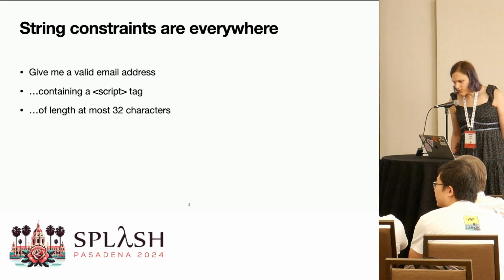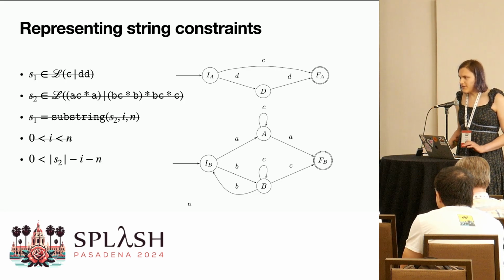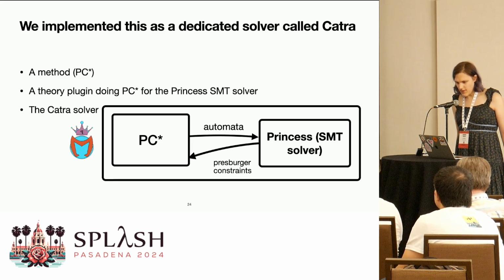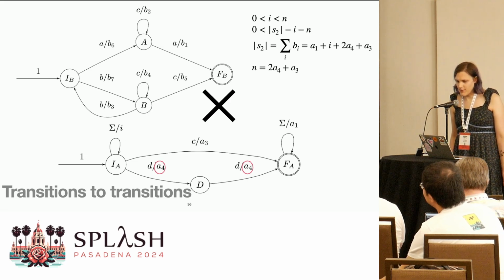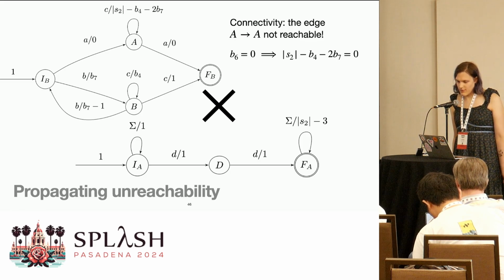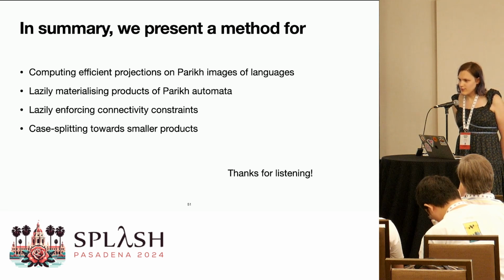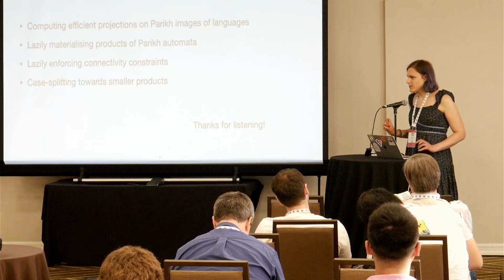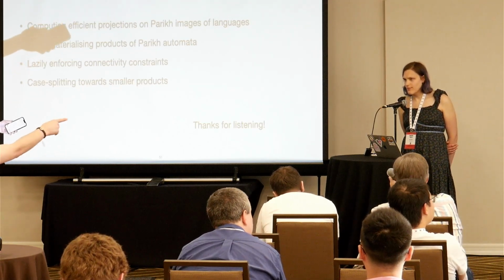[OOPSLA24] A Constraint Solving Approach to Parikh Images of Regular Languages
A Constraint Solving Approach to Parikh Images of Regular Languages (Video, OOPSLA 2024)
Amanda Stjerna and Philipp Rümmer
(Uppsala University, Uppsala, Sweden; University of Regensburg, Regensburg, Germany / Uppsala University, Uppsala, Sweden)

Abstract: A common problem in string constraint solvers is computing the Parikh image, a linear arithmetic formula that describes all possible combinations of character counts in strings of a given language. Automata-based string solvers frequently need to compute the Parikh image of products (or intersections) of finite-state automata, in particular when solving string constraints that also include the integer data-type due to operations like string length and indexing. In this context, the computation of Parikh images often turns out to be both prohibitively slow and memory-intensive. This paper contributes a new understanding of how the reasoning about Parikh images can be cast as a constraint solving problem, and questions about Parikh images be answered without explicitly computing the product automaton or the exact Parikh image. The paper shows how this formulation can be efficiently implemented as a calculus, PC*, embedded in an automated theorem prover supporting Presburger logic. The resulting standalone tool Catra is evaluate on constraints produced by the Ostrich+ string solver when solving standard string constraint benchmarks involving integer operations. The experiments show that PC* strictly outperforms the standard approach by Verma et al. to extract Parikh images from finite-state automata, as well as the over-approximating method recently described by Janků and Turoňová by a wide margin, and for realistic timeouts (under 60 s) also the nuXmv model checker. When added as the Parikh image backend of Ostrich+ to the Ostrich string constraint solver’s portfolio, it boosts its results on the quantifier-free strings with linear integer algebra track of SMT-COMP 2023 (QF_SLIA) enough to solve the most Unsat instances in that track of all competitors.